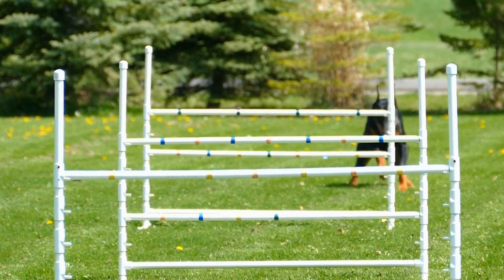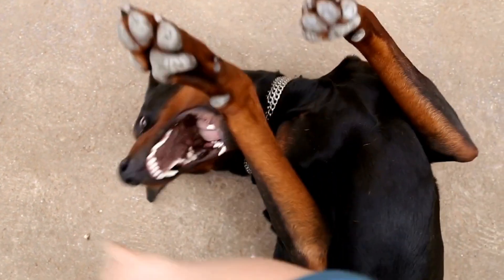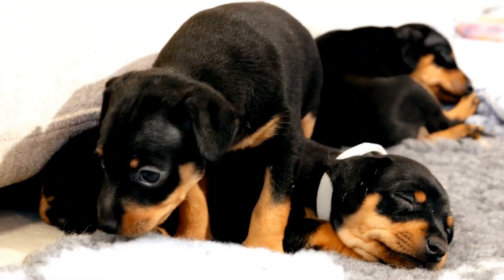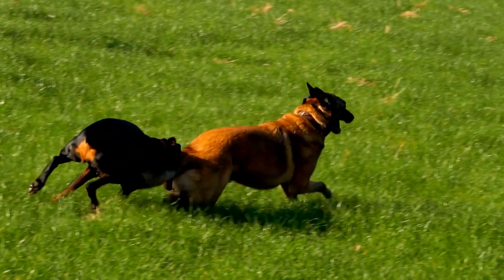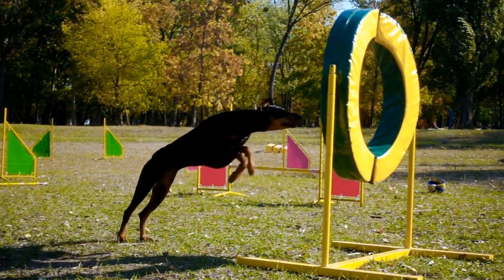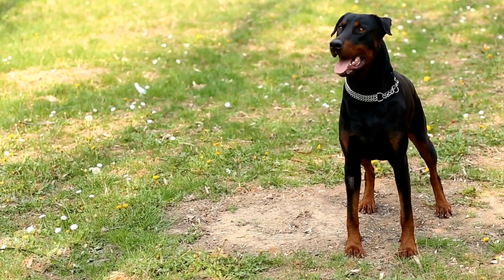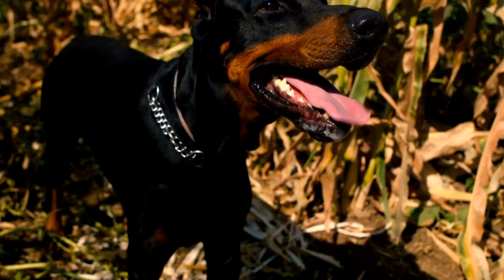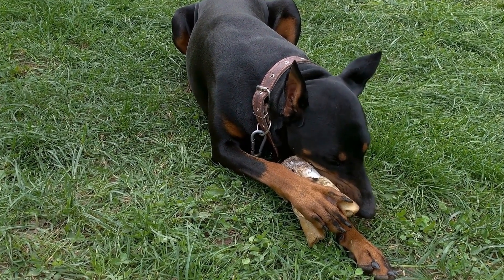Doberman Pinscher Training for Barn Hunt: Instincts Unleashed!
Doberman Pinscher Training for Barn Hunt: Instincts Unleashed. Train your Doberman Pinscher for Barn Hunt, a dog sport that tests their instinct and hunting abilities. Learn how to use various techniques and methods to get your pup ready for this exciting activity. Keywords: Doberman Pinscher, Barn Hunt, Dog Sport, Training, Instincts, Hunting, Maze, Straw Bales, Rat Hunting, Tracking, Canine Activities.